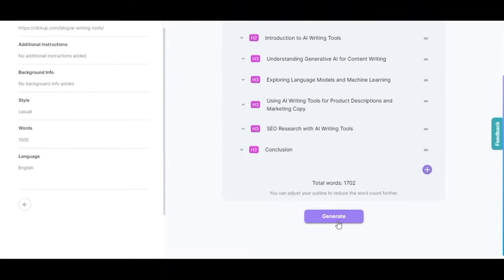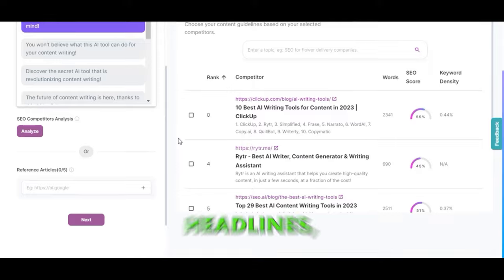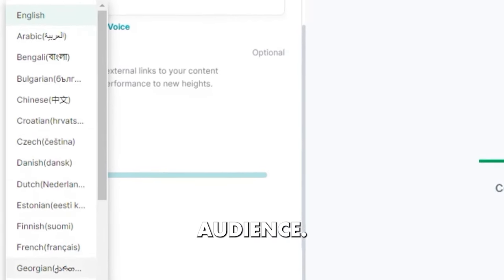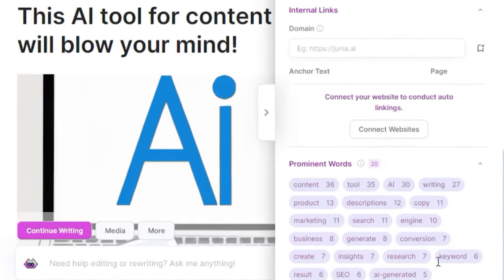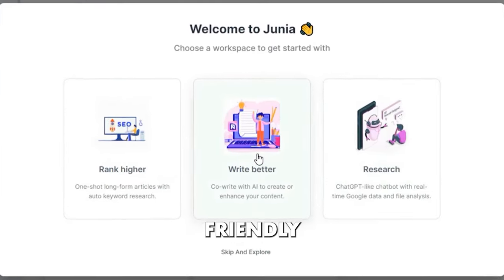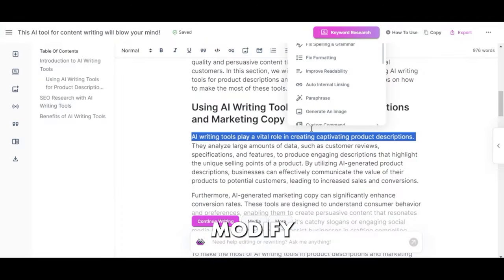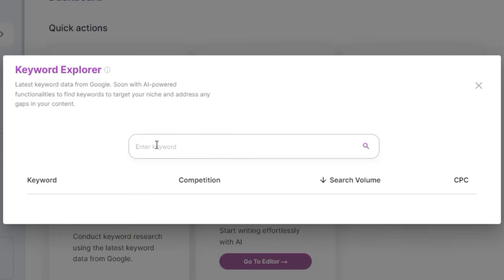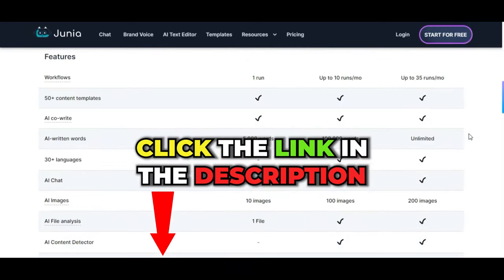Junia AI Review 2023 - AI writing assistant (Live Trial)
Try Junia AI completely for free ⤵️

Do you need a personal AI writing assistant? Well, you found one and I'm going to show you how it works in this live trial. Junia AI is not only an AI powered content writer but also excels with its SEO capabilities. Stick around and see how Junia AI can improve your content creation process and optimize it in no time!